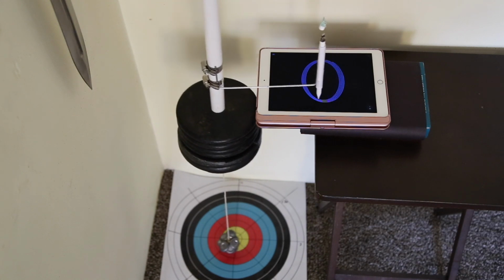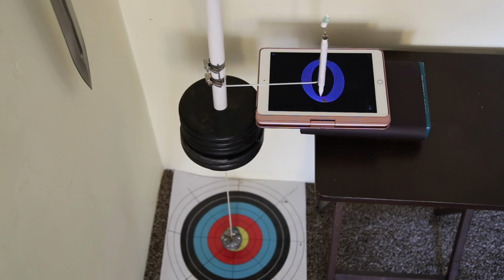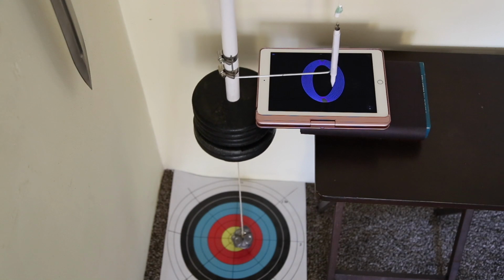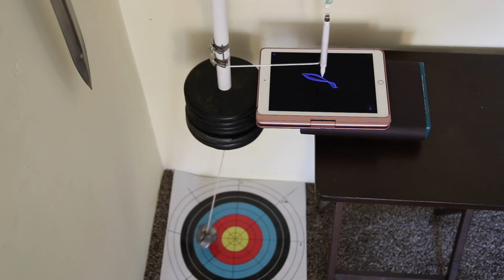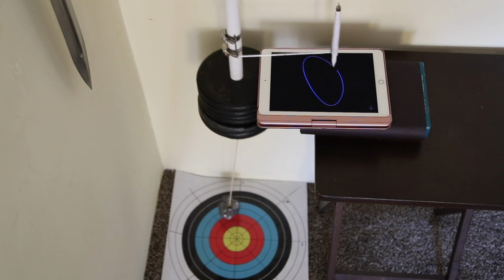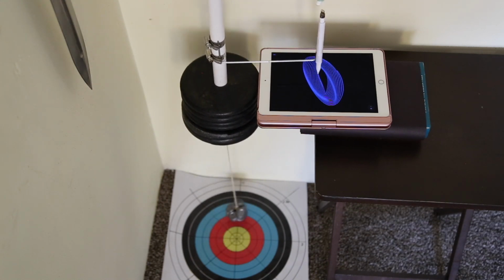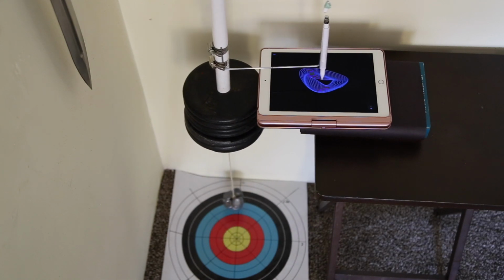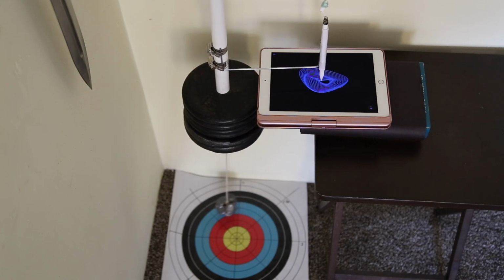Ipad Drawing Machine Part 3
More detail about a drawing machine that uses an iPad instead of paper to record traces.